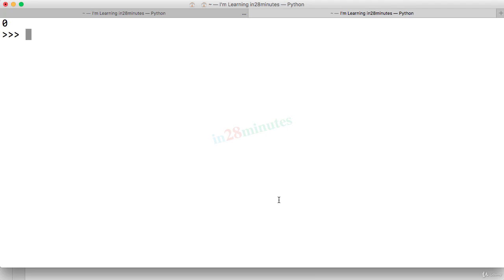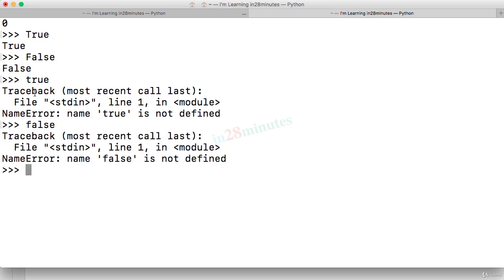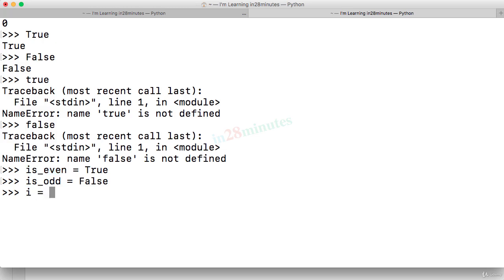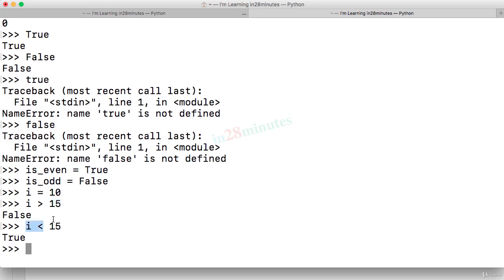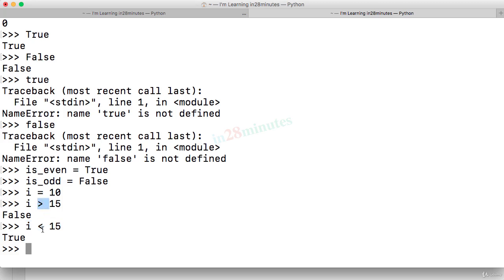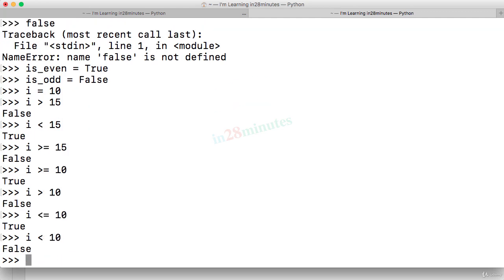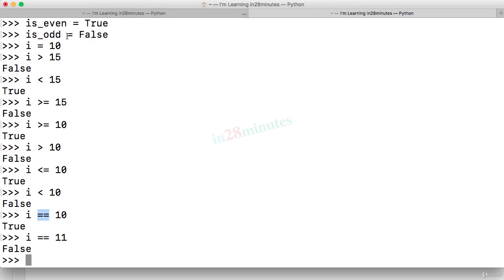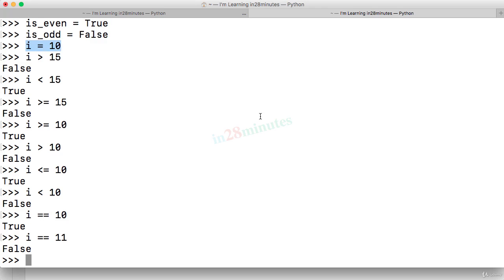(Learn Programming With Python) 44-Step 04-Introduction to Boolean Data Type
Section: 6
Basic Numeric Data Types and Conditional Execution
44. Step 04 - Introduction to Boolean Data Type